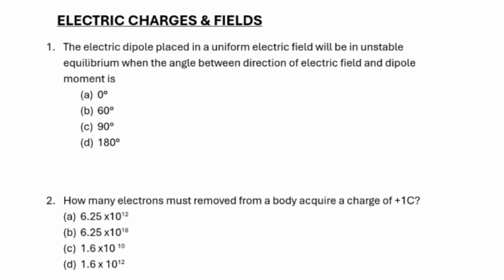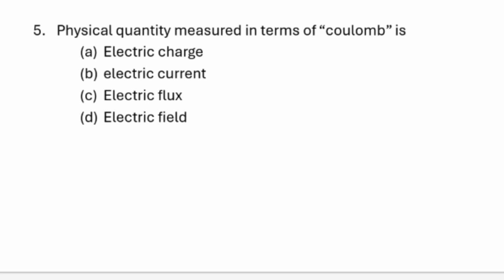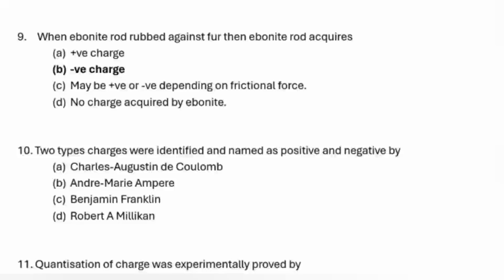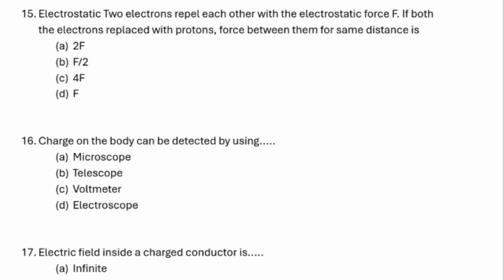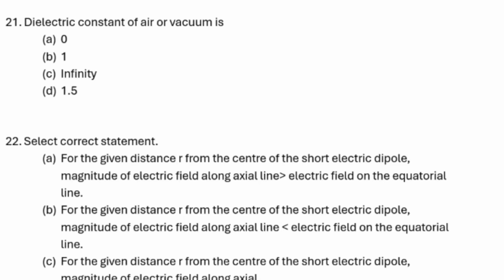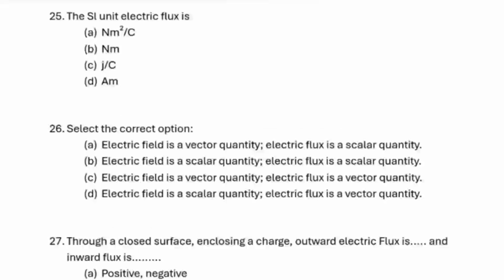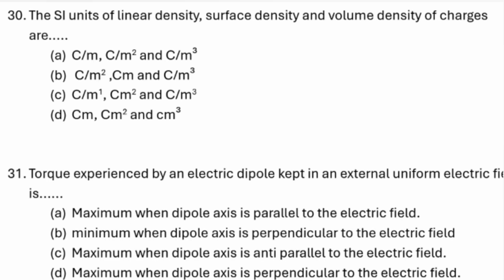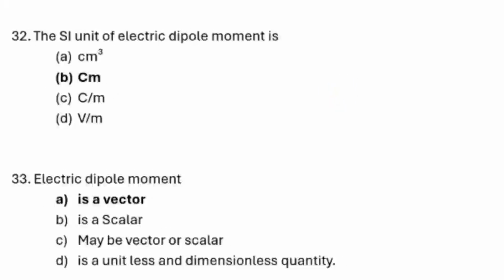Class 12📈 physics chapter-1 MCQ📖| Electric charges and field